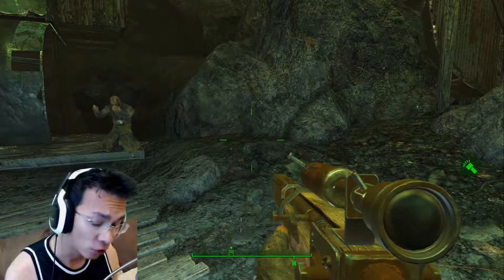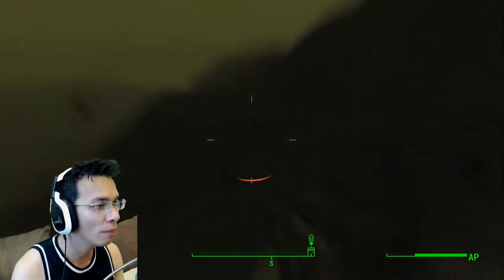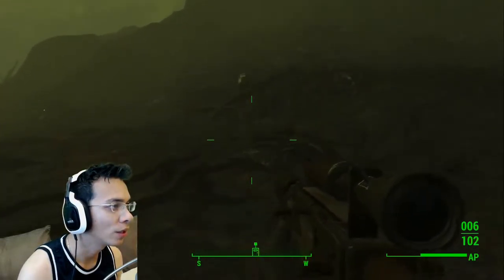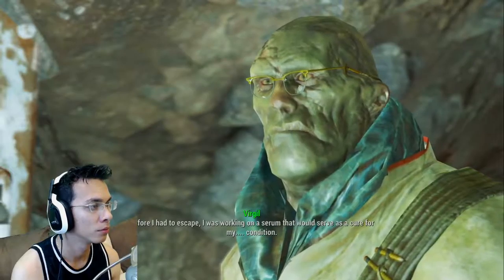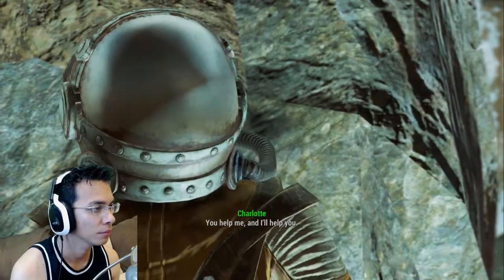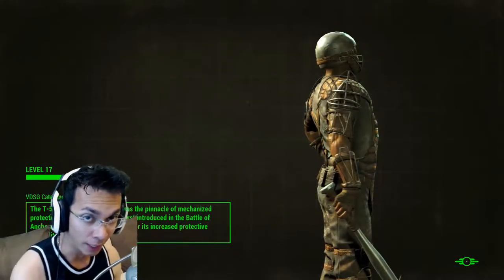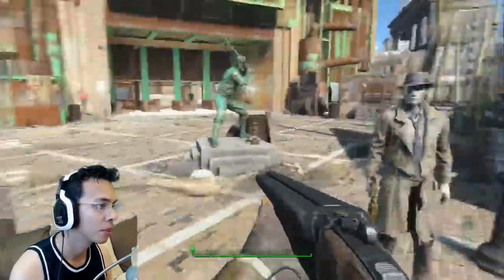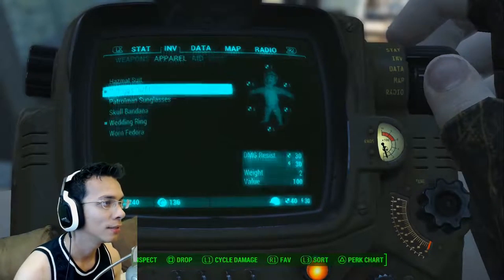Fallout 4 Gameplay (PS4) in 60fps, Part 27: Virgil Needs Our Help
As we continue with the Glowing Sea objective, we finally find the Rocky Cave that Virgil is hiding inside. We need to find out any information that help us get into the Institute. He said he’ll help but wants something in return. He mentioned we need to hunt a Courser down for a chip that’ll teleport us into the Institute. The primary point of interest is in the ruins of CIT that’s directly above the Institute. Before we continue with main mission, continue/finishing up some fetch mission for the Brotherhood from Scribe Haylen and Knight Rhys. This will enable to continue talking with Paladin Panse in the next episode.

Mission Started/Cont: The Glowing Sea, Hunter/Hunted, Quartermastery, Cleansing the Commonwealth, Semper Invicta
Mission Completed: The Glowing Sea, Quartermastery, Semper Invicta, Cleansing the Commonwealth
Completed Points: Talk to Virgil, Recover the Flux Sensor at Chestnut Hillock Reservoir, Report to Scribe Haylen, Clear out College Square, Report to Knight Rhys

PlayStation Trophies: N/A

LATERZ!

Fallout 4 full playthrough in 1080p in 60fps for the PlayStation 4 (PS4).
Let's Play, walkthrough, gameplay unlocked to 60fps from the locked 30fps